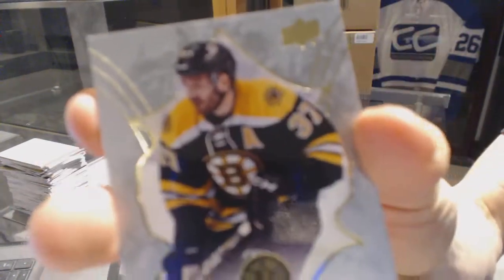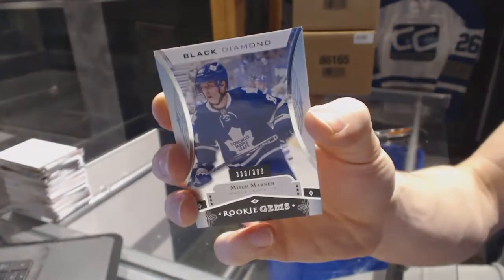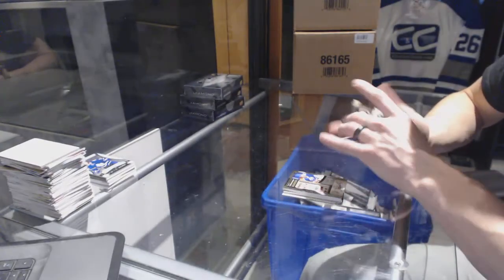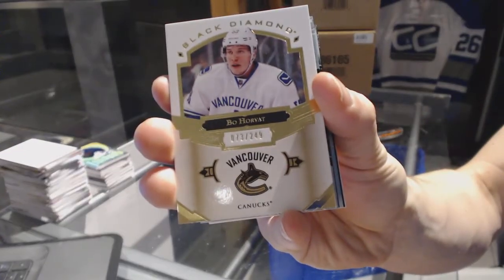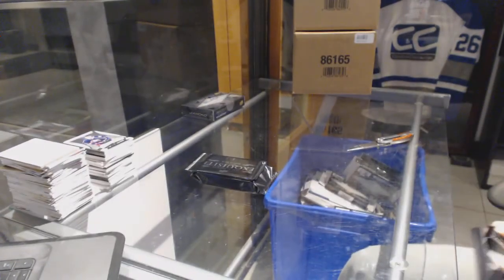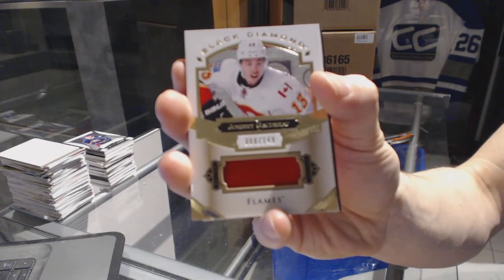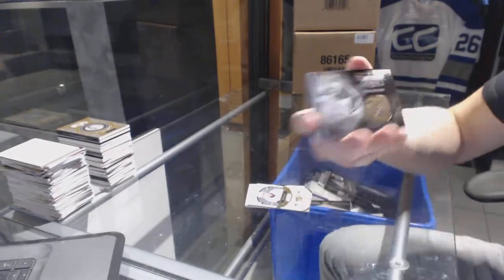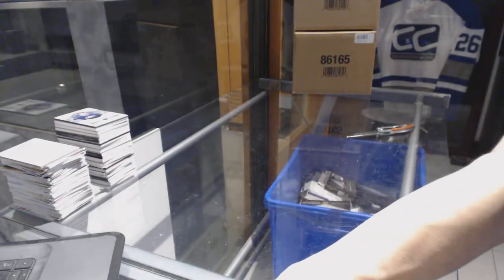16-17 Upper Deck Black Diamond Hockey 5 Box Case Break - C&C 6756